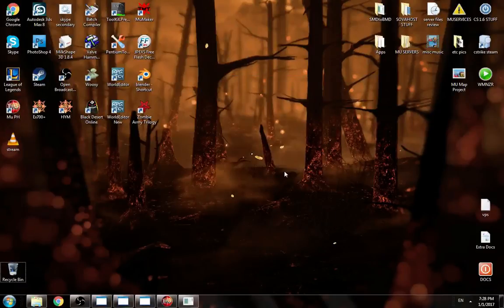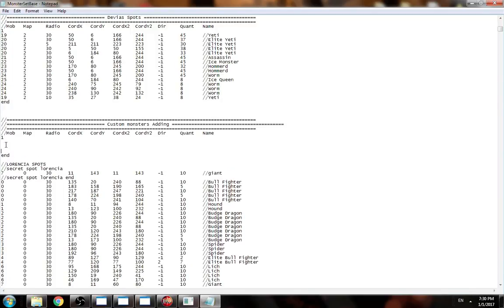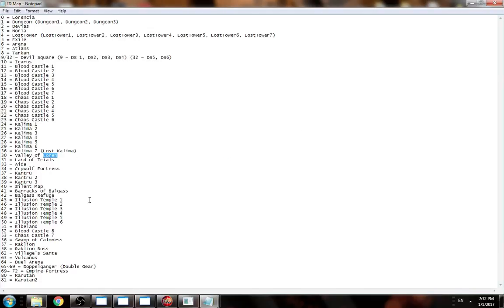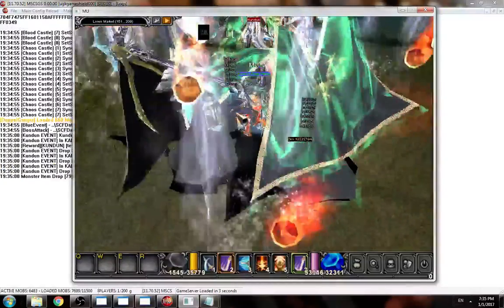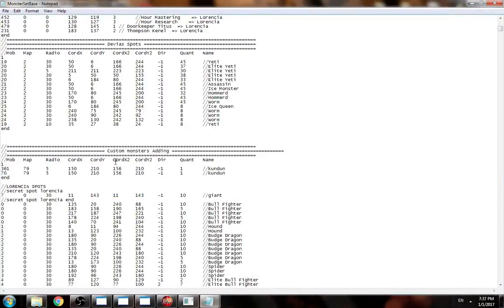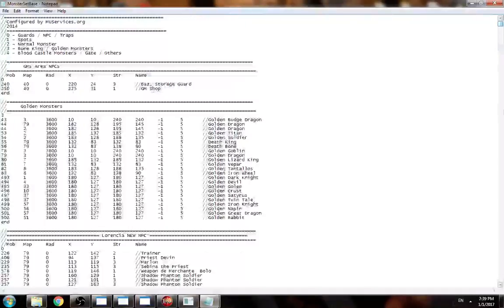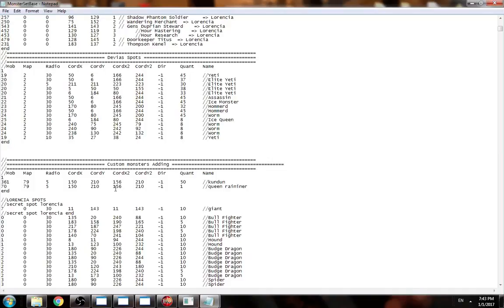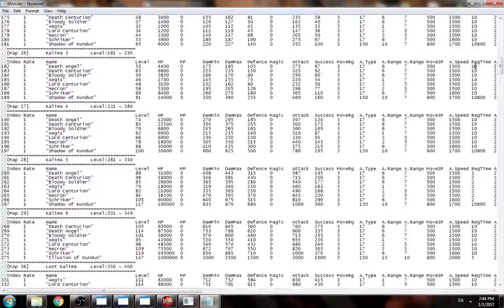How to add custom Monster Spots in MuOnline Maps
In this tutorial you will learn how to add custom monster spots in your server.